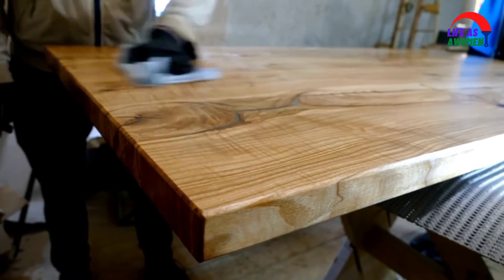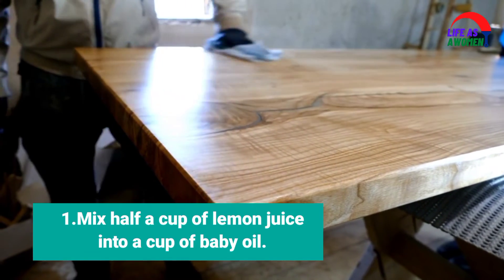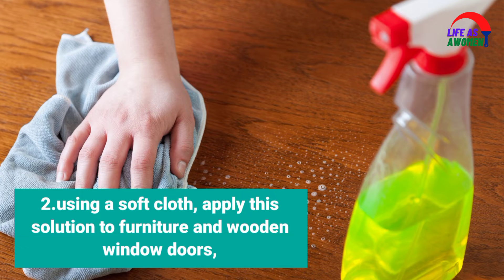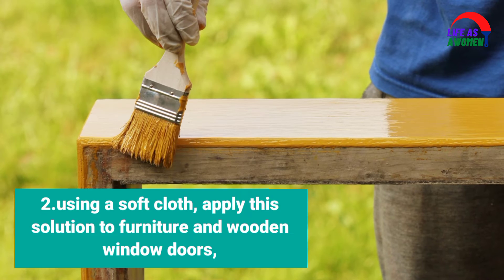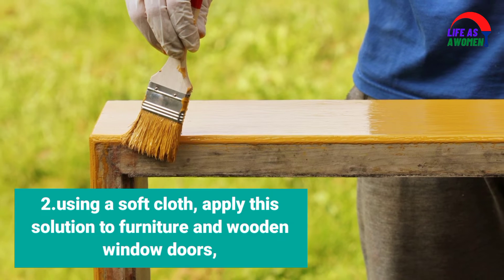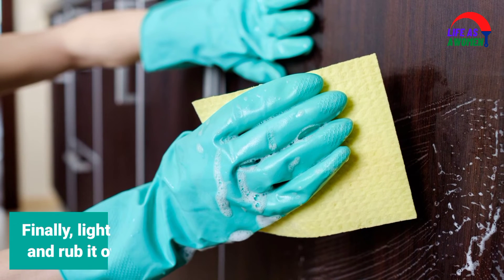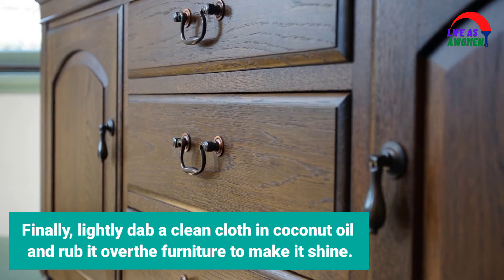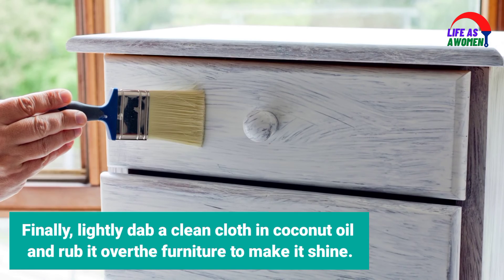How to Clean Wood Furniture At Home|Wood Furniture Cleaning|Life As A Women.